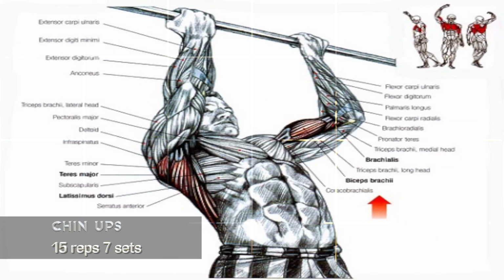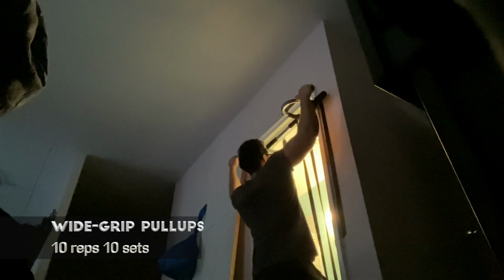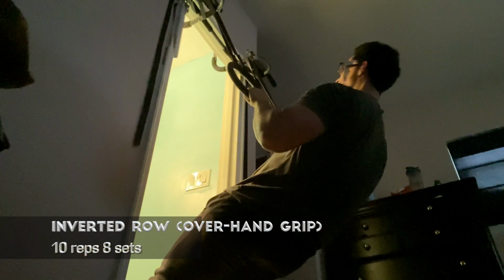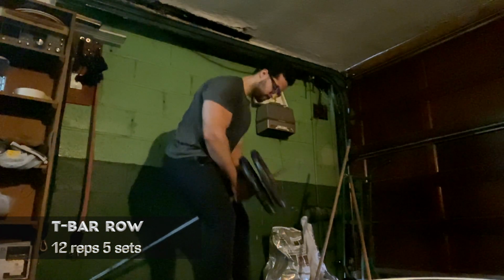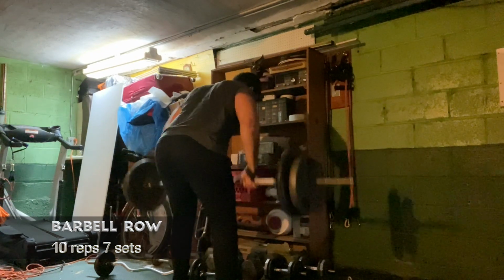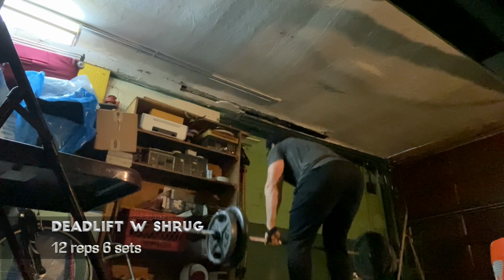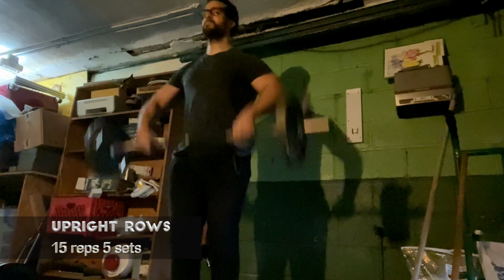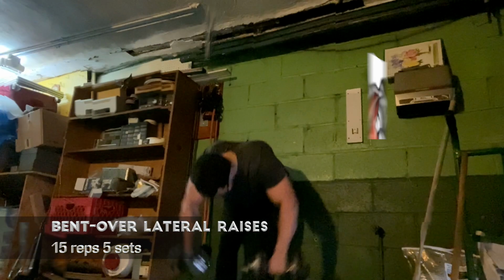Back Workout For Men & Women | Garage Workout | Home Workout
This video shows the first set of each exercise I did for my Back Workout.  The most important part of any workout in MY opinion is to hit the muscle from all angles.  Feel free to follow or take any exercise you see and apply to your own routines. Appreciate the watch :)

The information on my site is intended solely for educational and entertainment purposes only and may not be used as a substitute for professional advice and/or information, as circumstances will vary from person to person.  It is not to be interpreted as a recommendation for a specific treatment plan, product, or course of action. Visitors who use this site and rely on any information,  do so at your own risk.  Those with pre existing health conditions may be at a higher risk of injury.  Before beginning this or any exercise program, please consult a healthcare provider for appropriate exercise prescription and safety precautions.  I disclaim any liability from and in connection with my content.

All Music by J.Angeles (Me)